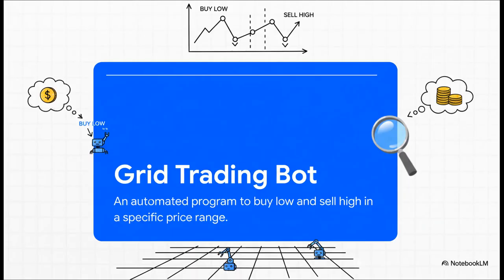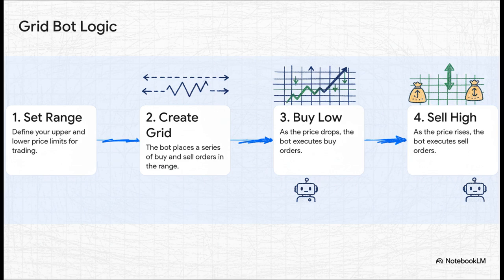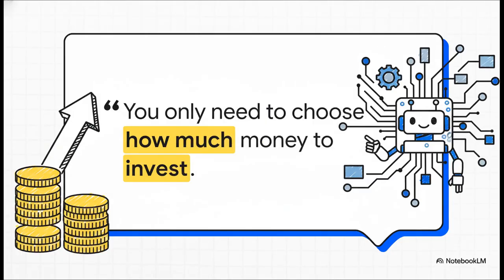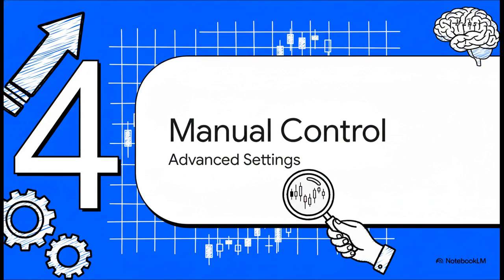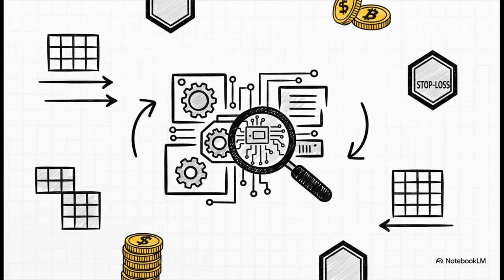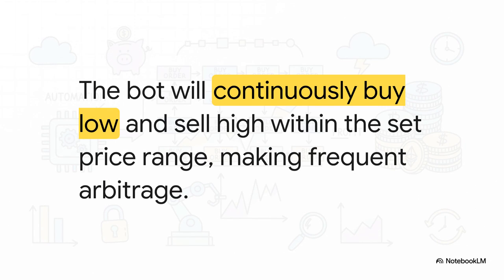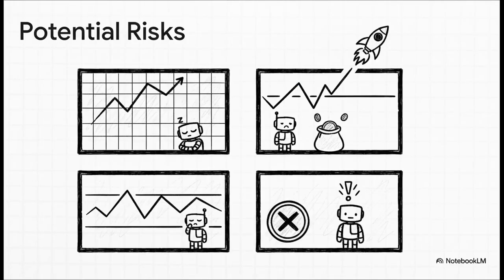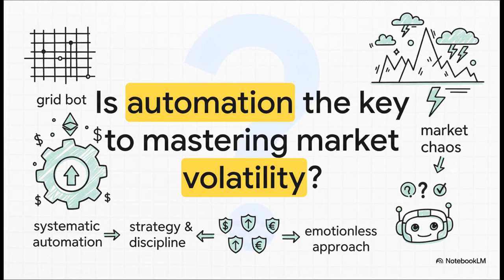Pionex: Grid bot trading | New ways to trade and grow your bag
The provided materials offer an overview of the automated trading features available on the platform identified by the **Pionex** logo. Central to the discussion is the **Grid Trading Bot**, an automated program designed to **execute arbitrage strategies** by continuously buying low and selling high within a user-defined price interval. Users have two primary methods for setting up these strategies: selecting an **AI strategy** where the system recommends optimized parameters, or opting for **Manual setting** to customize factors such as upper and lower price limits, grid density, and advanced safeguards. The documentation clarifies that the primary goal of this tool is to remove human emotional error from trading decisions in the digital asset market. However, it also outlines important risks, noting that the strategy will be **suspended or terminated** if the price of the asset moves outside the set range or if a stop-loss is triggered.